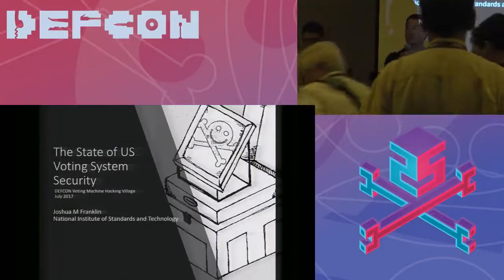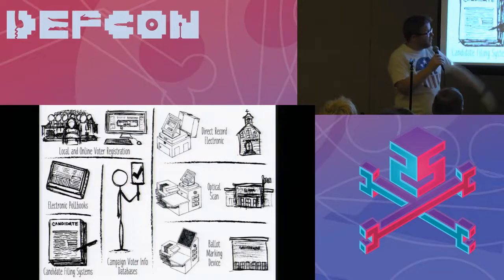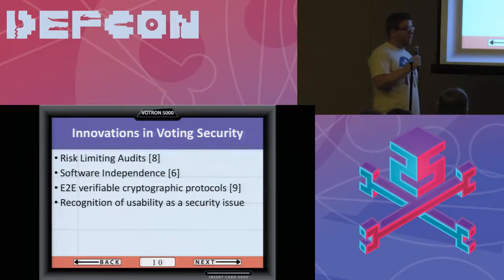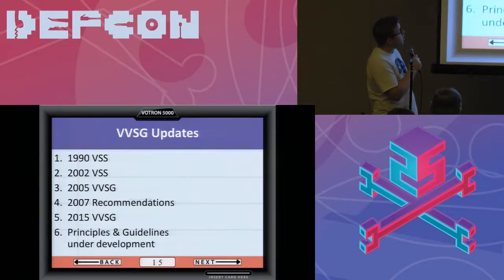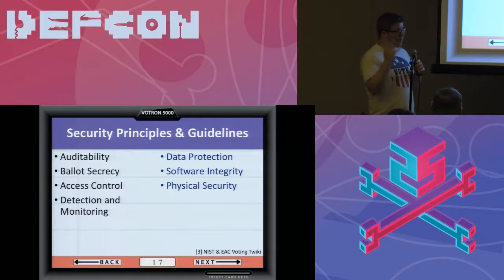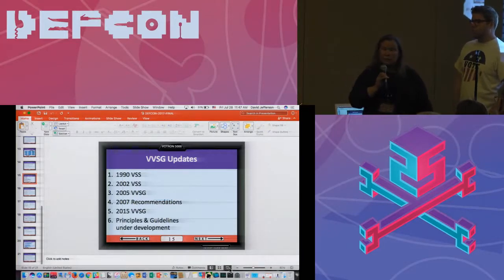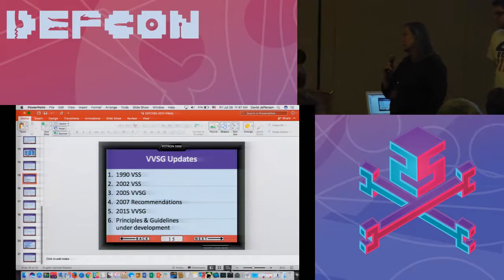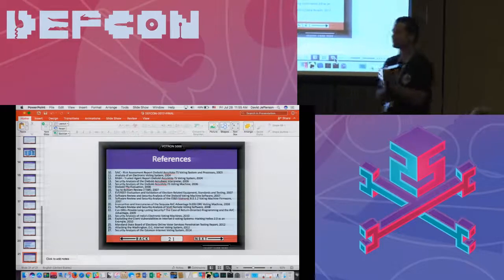DEF CON 25 Voting Village - Mary Brady, Josh Franklin - The State of US Voting System Security